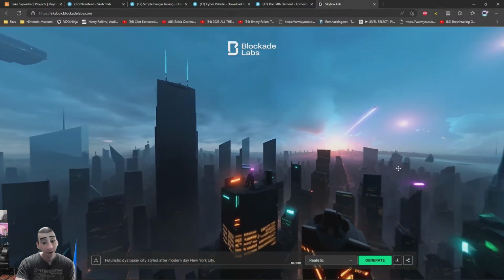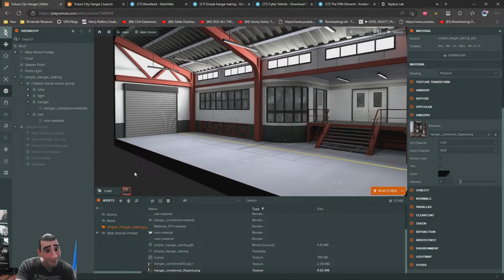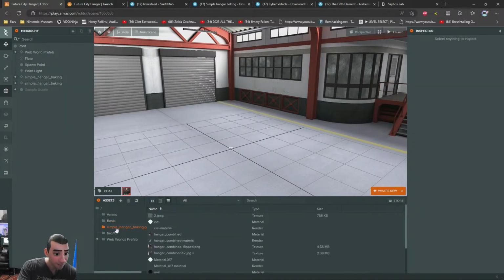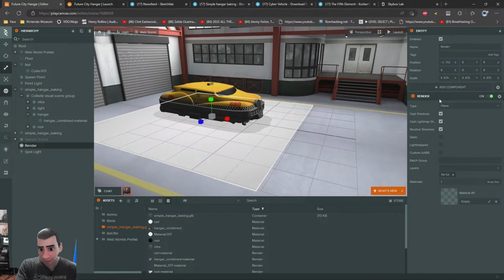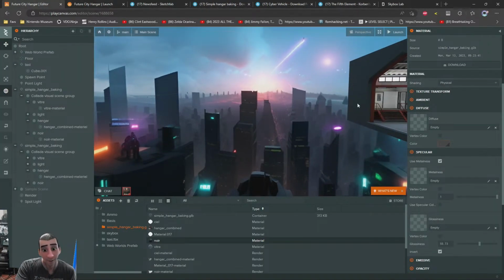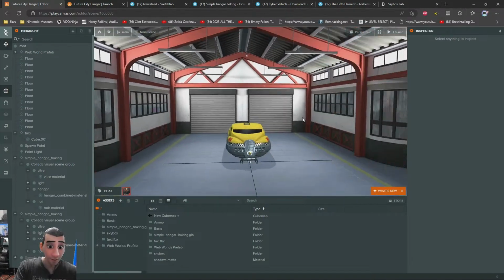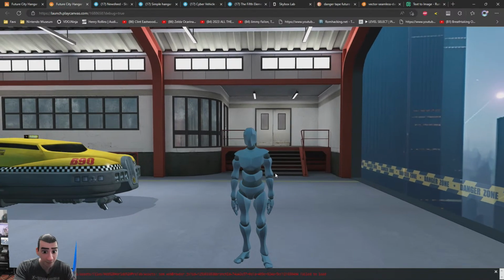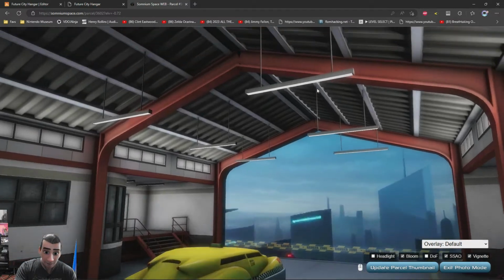Somnium Space LIVE - Building WebWORLDs from scratch with SM SithLord! SDK!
Create an amazing Somnium Space webworld with SM SithLord using PlayCanvas!